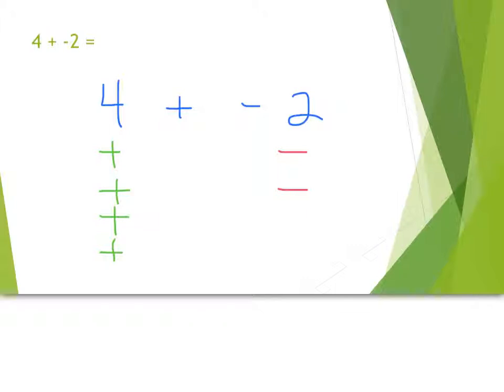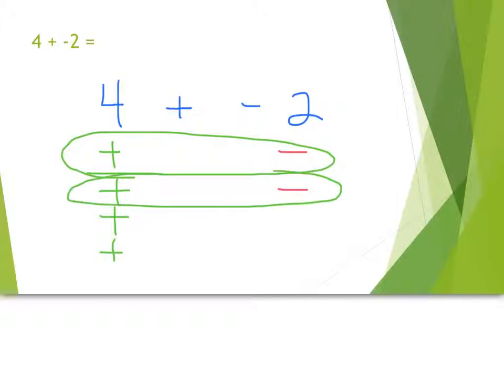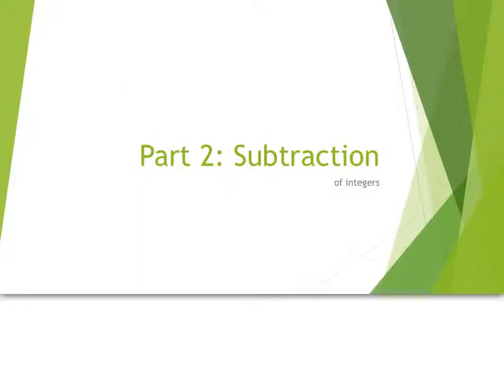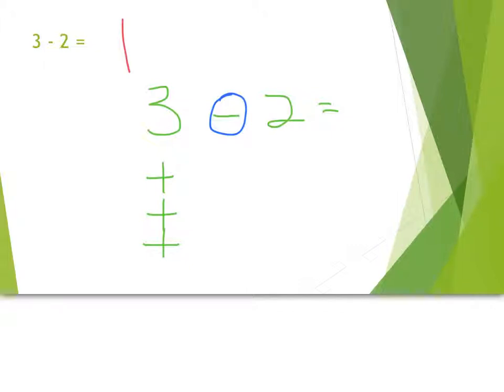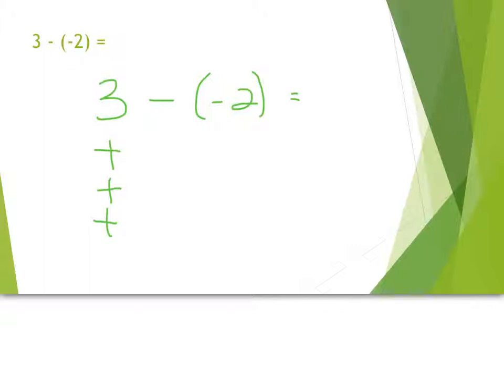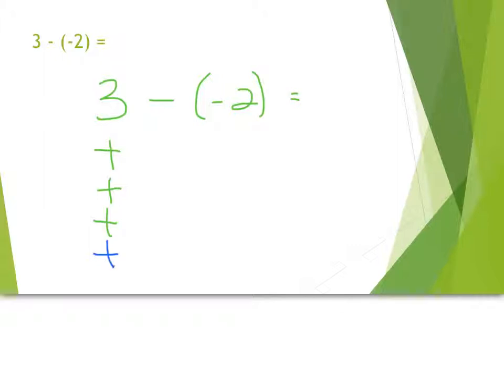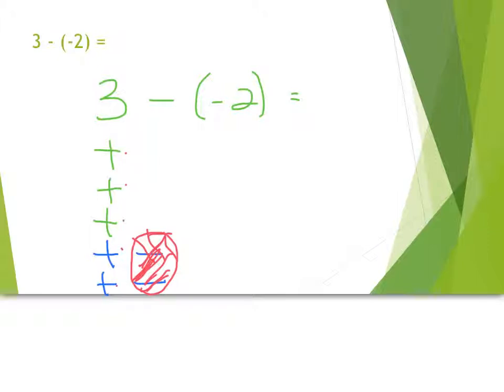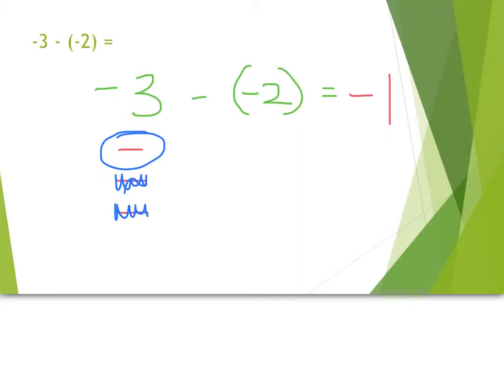Addition and Subtraction of Integers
7.3 addition and subtraction of integers